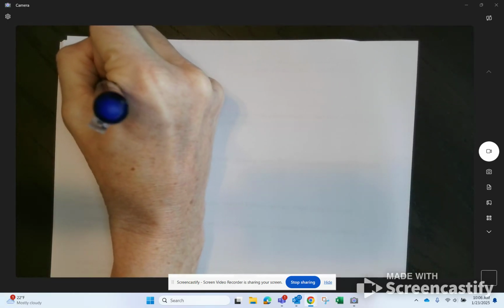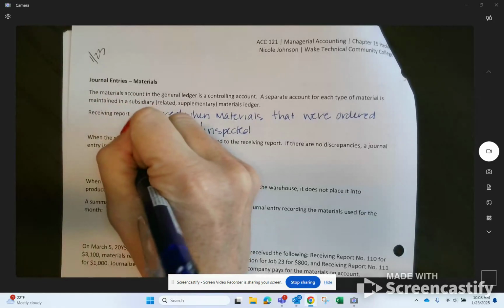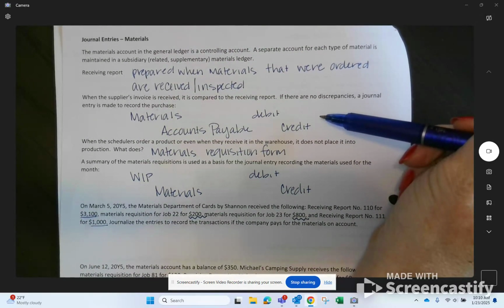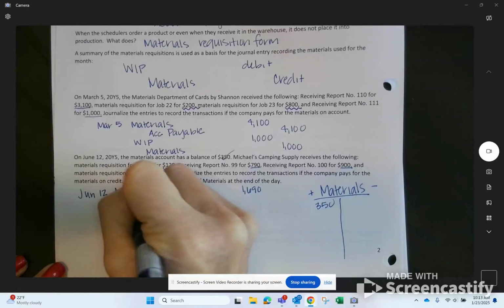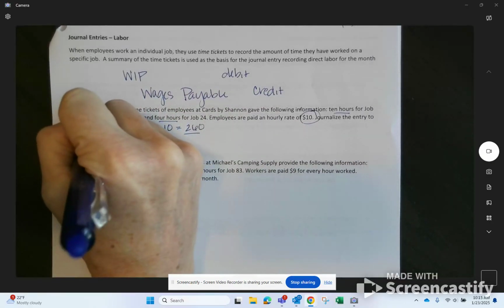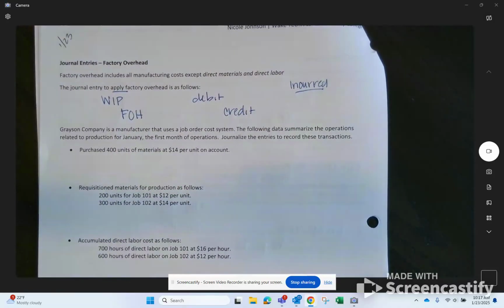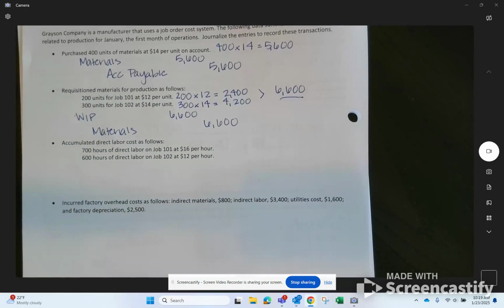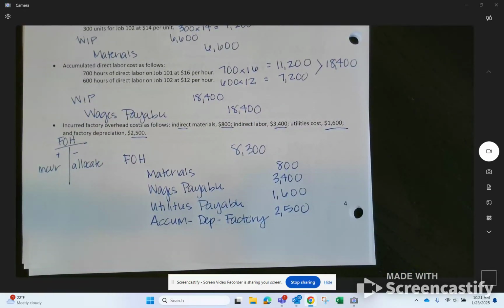Managerial Accounting - Job Order Costing Journal Entries